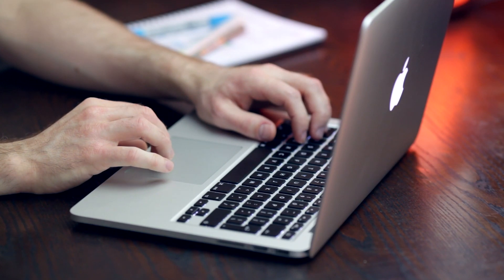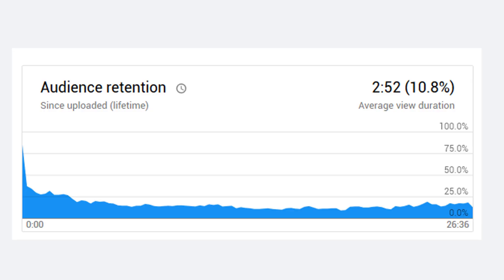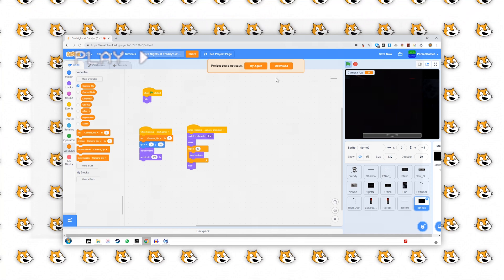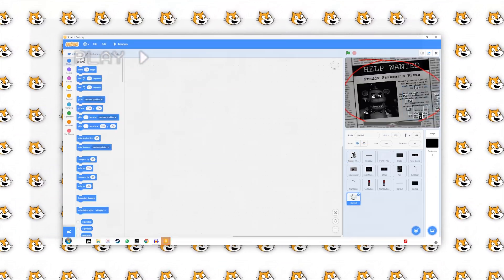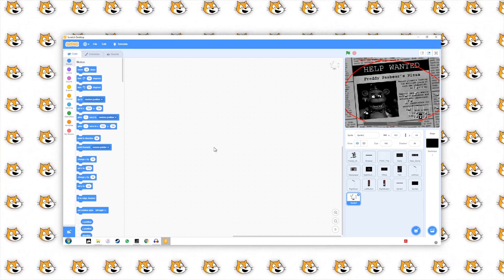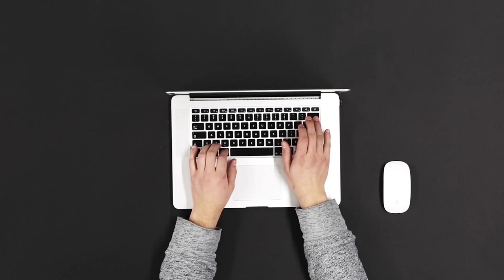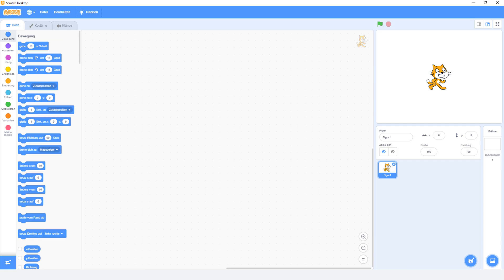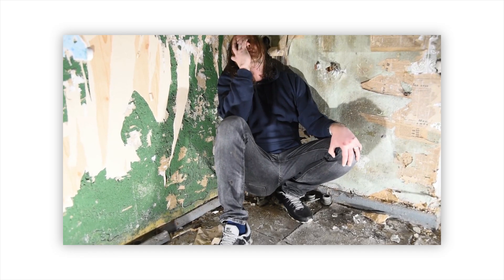HUGE PROBLEM IN SCRATCH 3.0! | LOSING YOUR PROJECT FILES!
I hope you enjoy this video, which is a bit different from what I have been making so far. This bug really needs to be fixed!